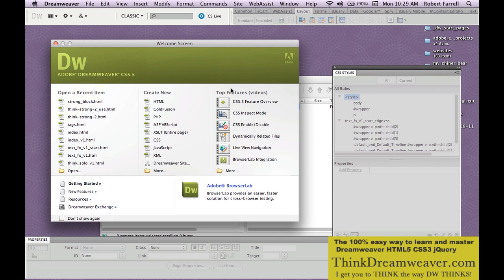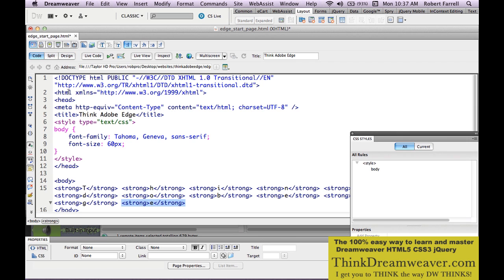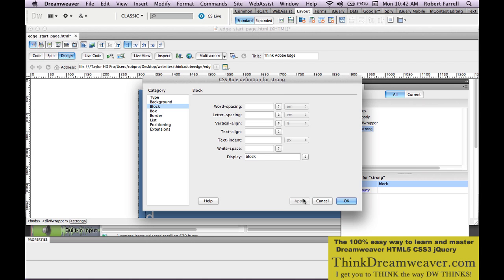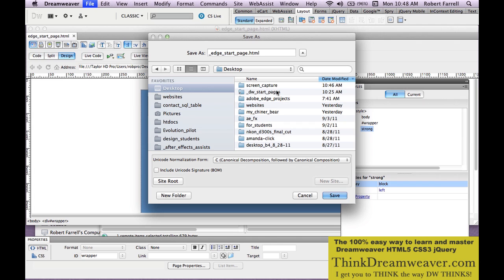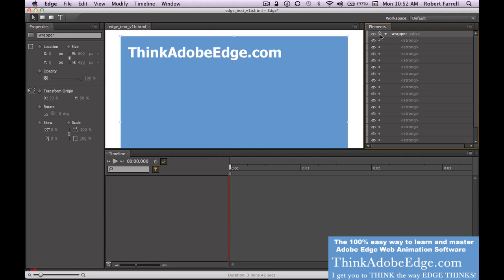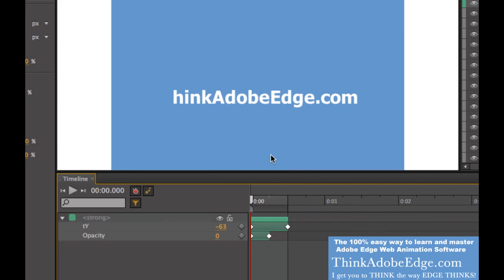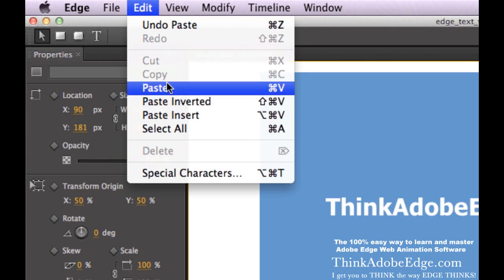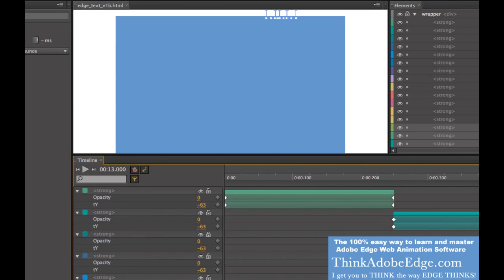Adobe Edge tutorial Dreamweaver animation jquery text techniques create a starter html5 webpage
Adobe Edge Reflow Master Class How to build a responsive design website
My production techniques for working with text from dreamweaver CSS in Adobe Edge jquery motion web graphics software. We will create a Dreamweaver starter page to be used in Adobe Edge to make text FX simple and easy when in NYC Manhattan take my adobe classes